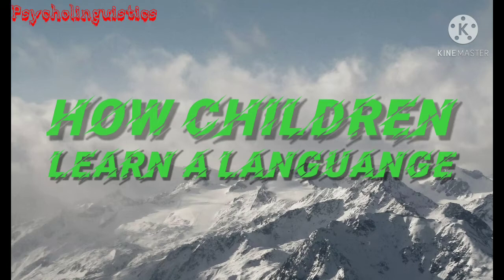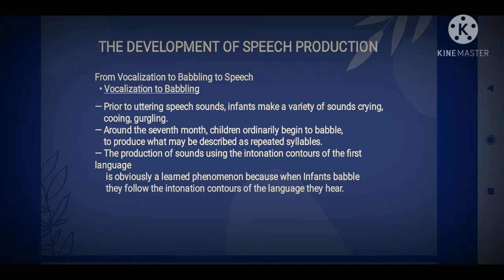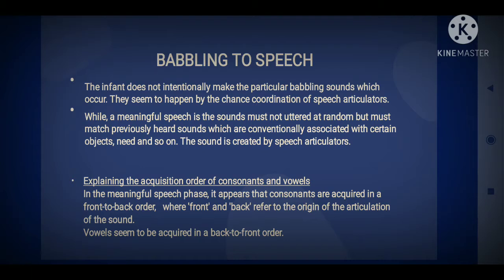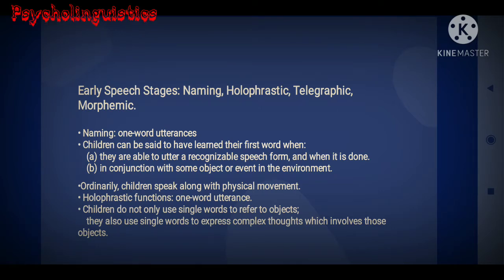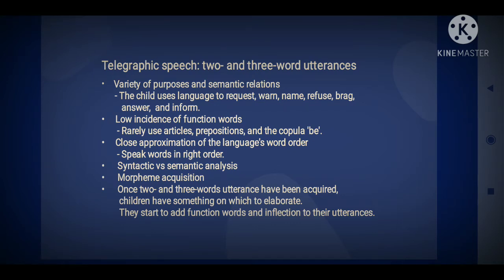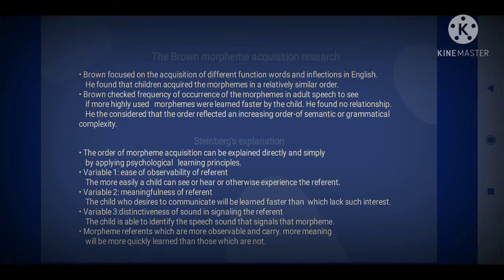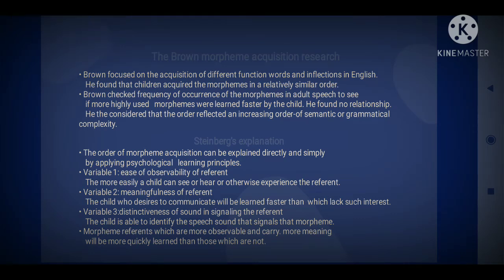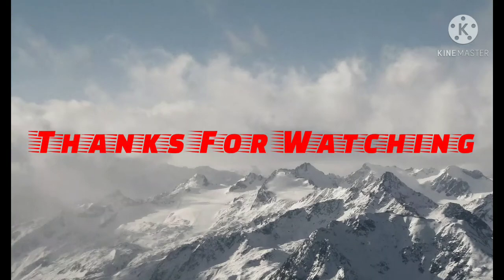How The Children Learn a Language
I am Reski Muh. Adil ZN./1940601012 as the 4th semester student at English Department in Borneo Tarakan University, North Kalimantan.  This video is to fulfill our mid semester test in the course _ Psycholinguistics.